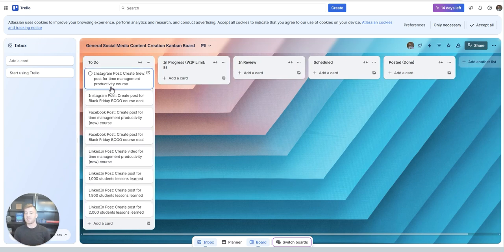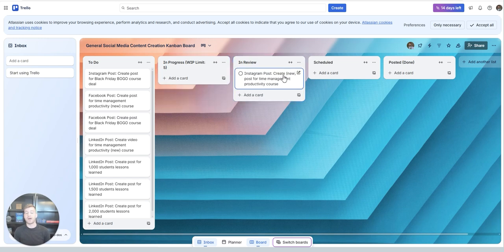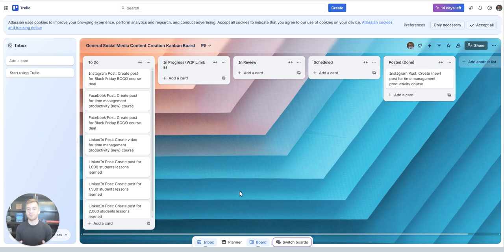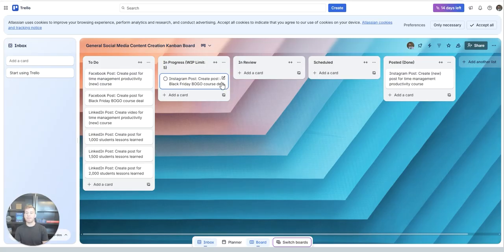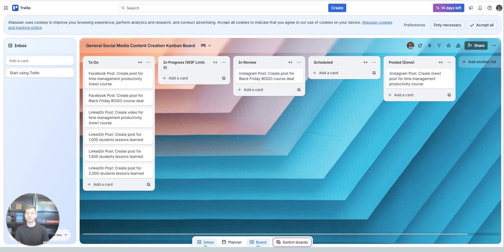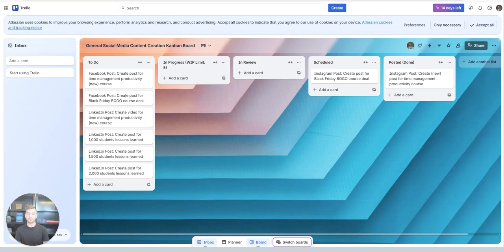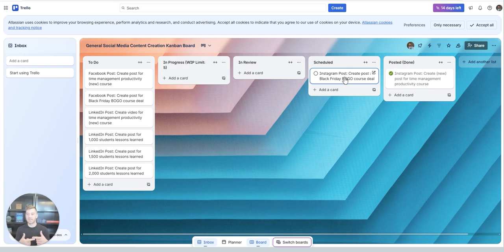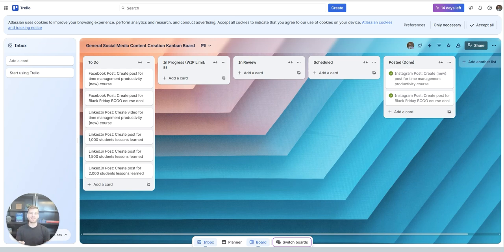Kanban Basics - Real-World Kanban: Example of How A Real Business Uses Kanban Boards